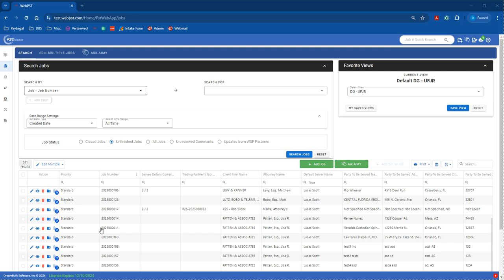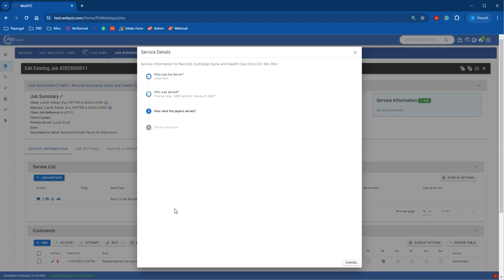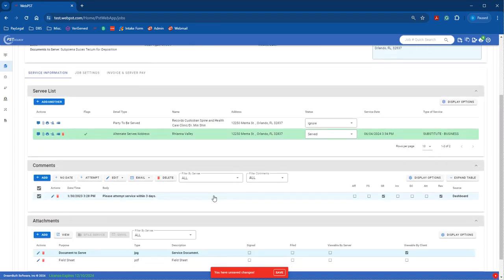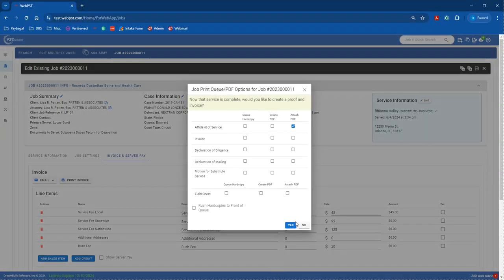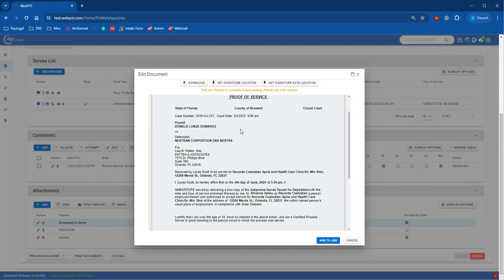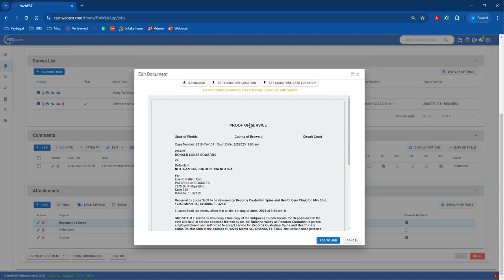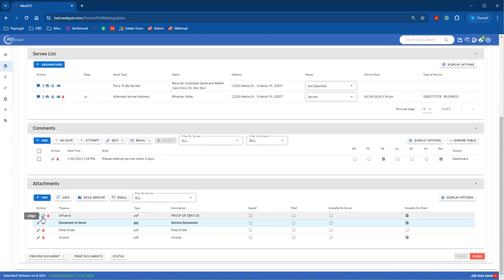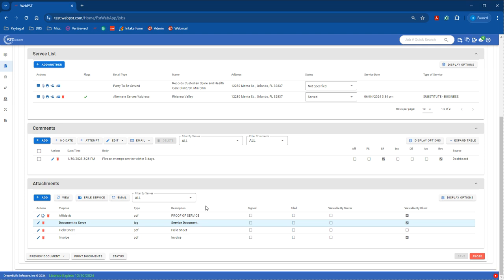WebPST: New Feature! Inline Editing of Affidavits and other PST Documents!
Have you had a Client tell you to change "served" to "delivered" or other specific wording just for them? Then this feature is for you! We have created inline editing of PST-generated documents! This is in Beta release right now, so it's not perfect but it's going to help you address those one-off requests from Clients. In this video we show how to edit an affidavit.